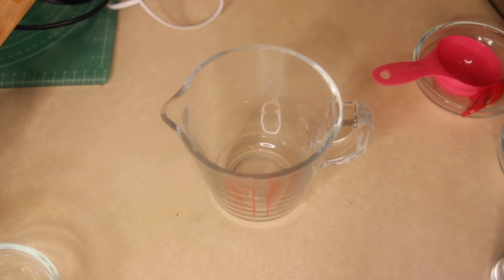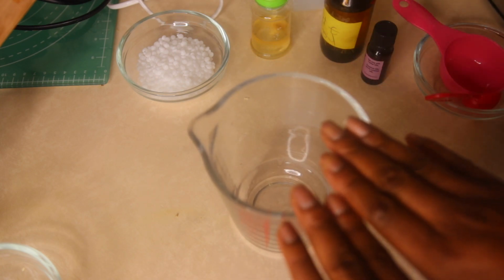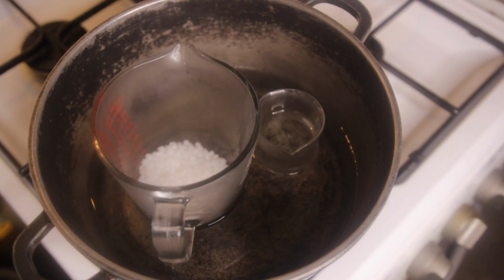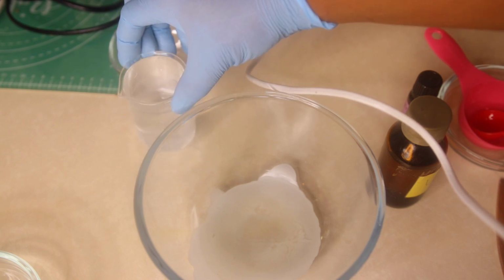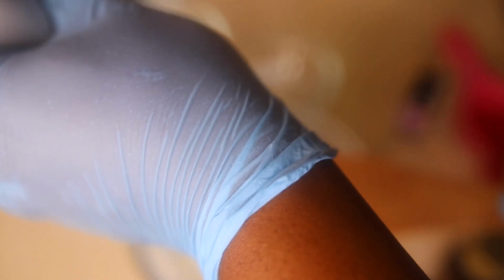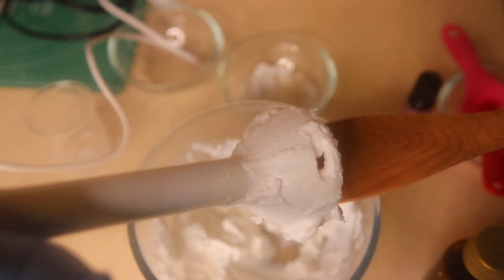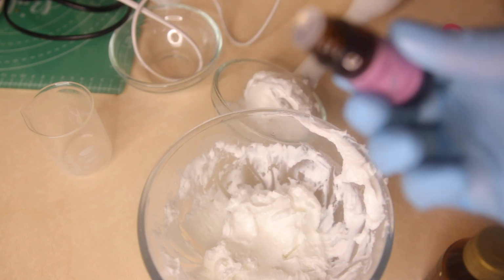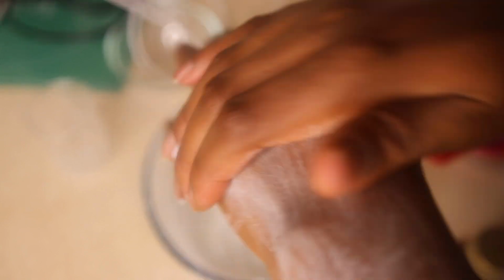how to make body cream for beginner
This video is about how to make body cream for beginner,is a homemade body cream making from scratch

The ingredients in this cream are
Emulsifying wax
Coconut oil
Distilled water
Vitamin E oil
Preservative